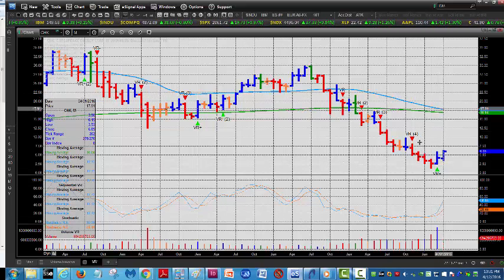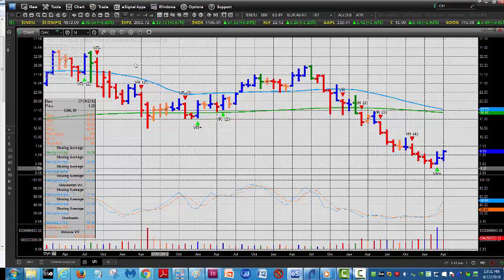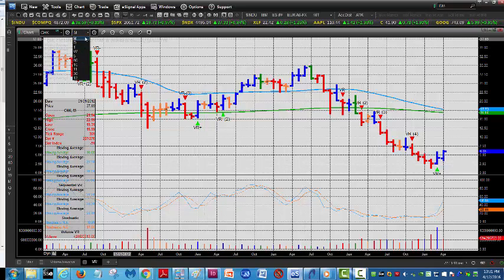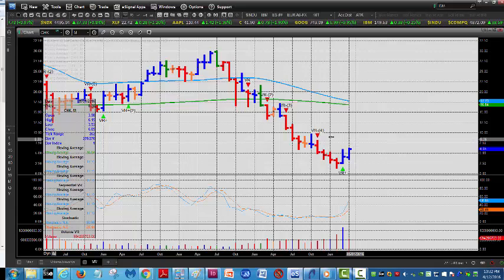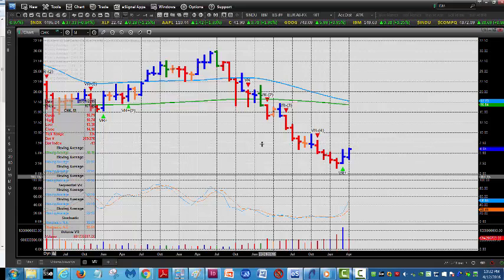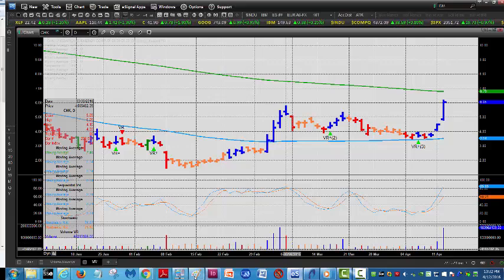ESIGNAL LEIBOVIT VOLUME REVERSAL TUTORIAL LOOKING AT CHESAPEAKE ENERGY CHK APRIL 12 2016